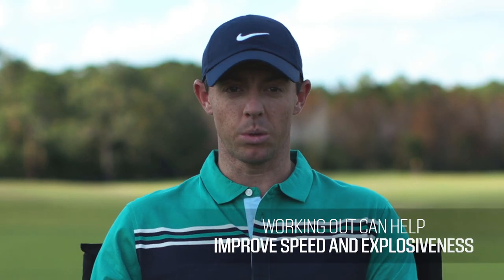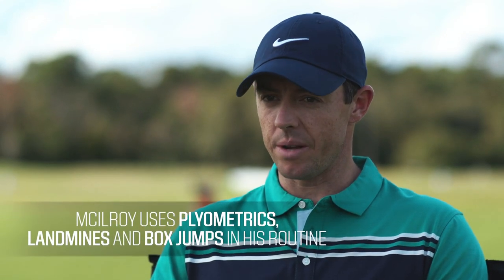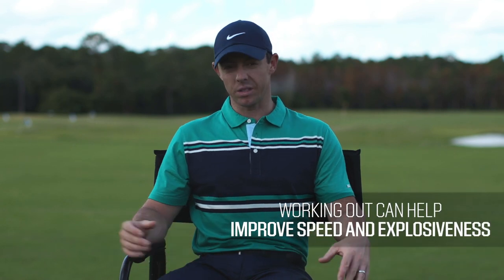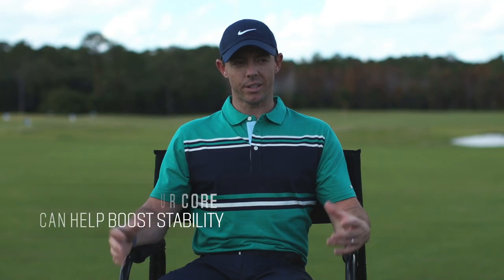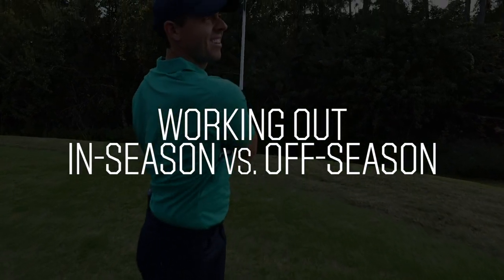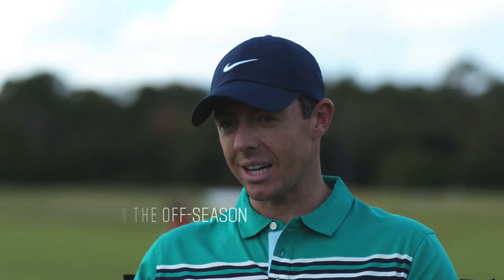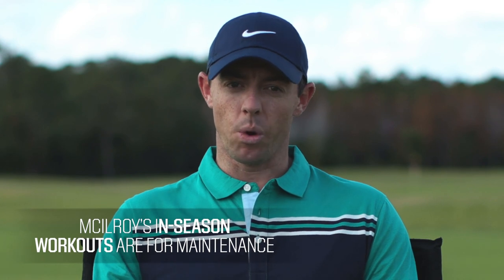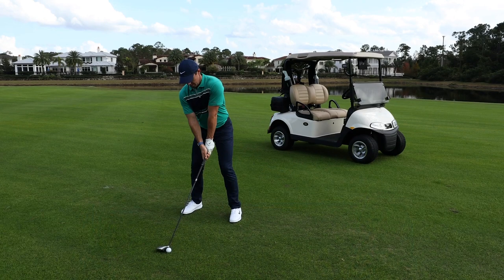Golf Workout Tips with Rory McIlroy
Making gains in the gym can help take strokes off your scorecard. Adjusting your workout routine can help increase the yardage of your drives and your stability during a swing. Professional golfer Rory McIlroy shared with Pro Tips some of his workout pointers. This includes some of his go-to exercises and the difference between working out in-season and off-season.

SOCIAL
Become a part of the DICK’S Sporting Goods community: